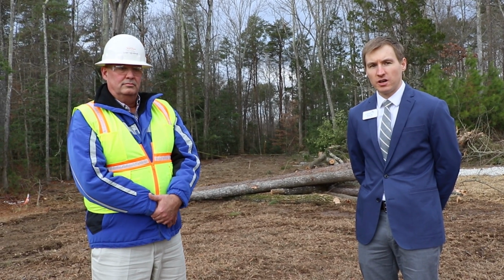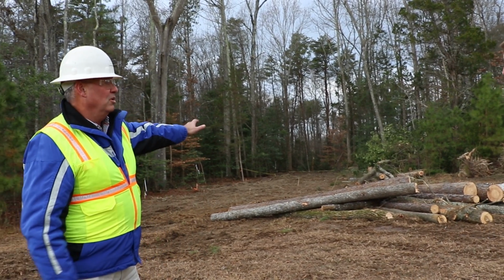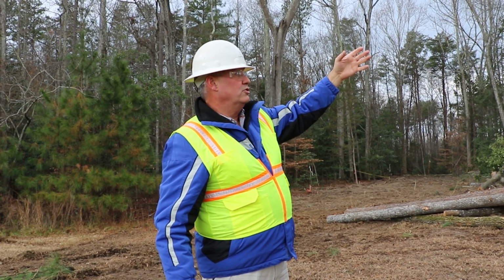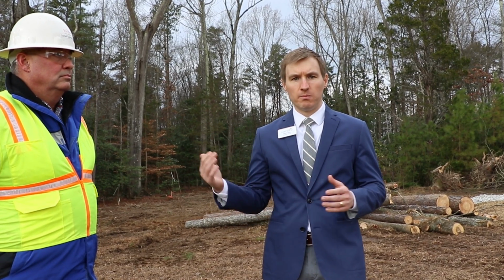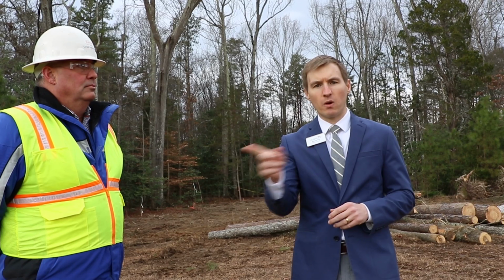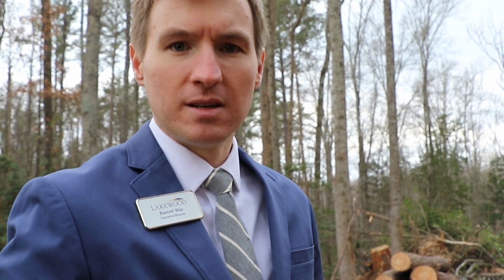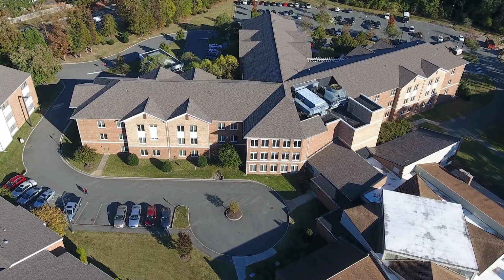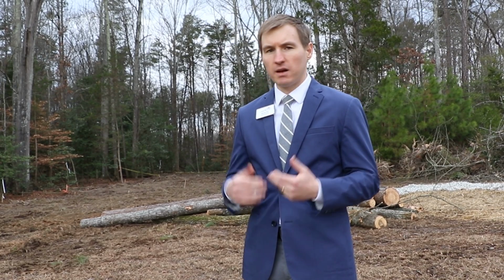Lakewood Construction Update, Dec. 12, 2017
The fourth episode of Lakewood's construction updates focuses on clearing the land for the new hybrid homes.